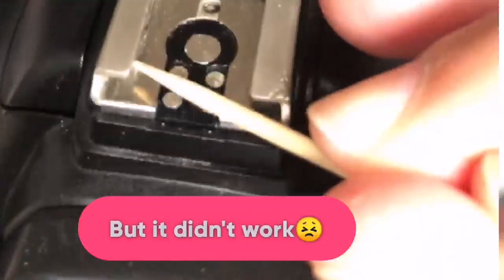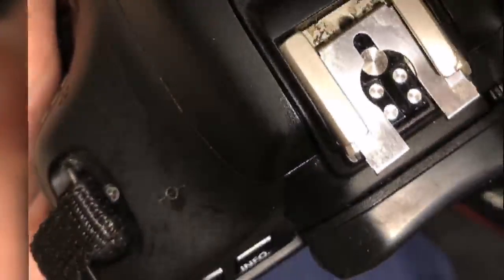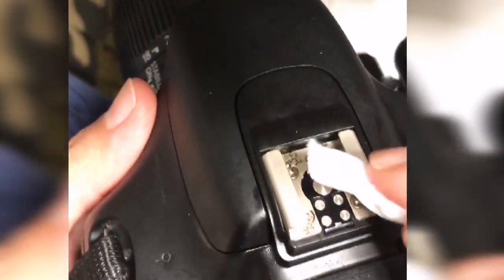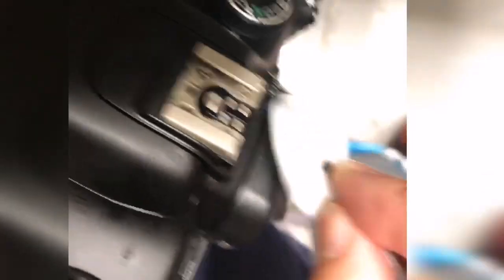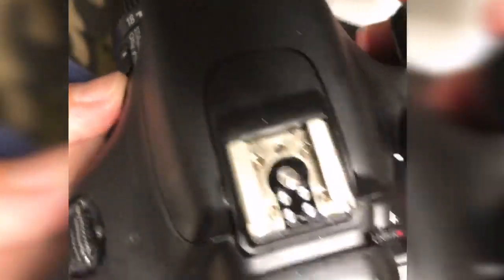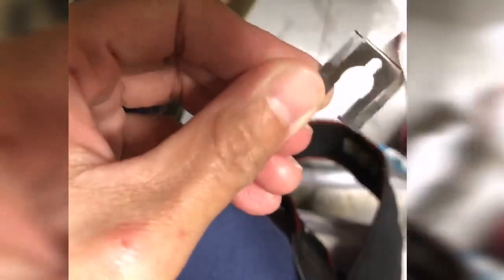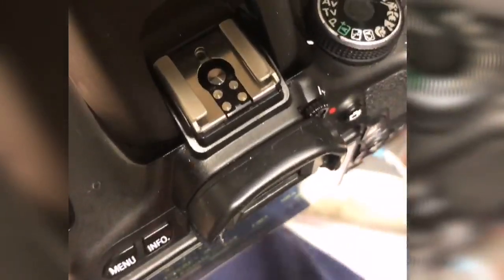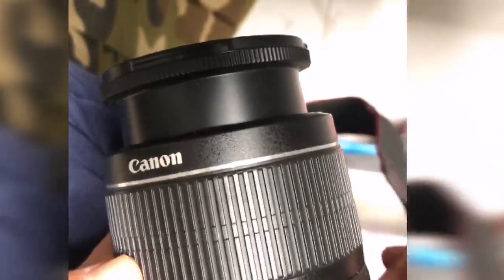How to fix " This menu cannot be displayed. External Flash is attached"on Cannon cameras.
I have encountered this problem on my camera so this is how i fixed it.

At first i noticed that my flash doesn't pop up automatically and there is no sign of error like beep sound.so i checked the settings and it says
  Hope it can help you guys. Thank you